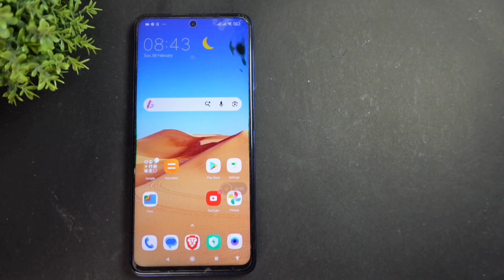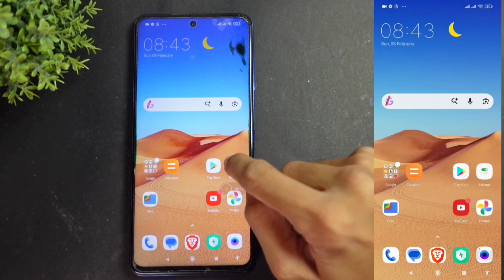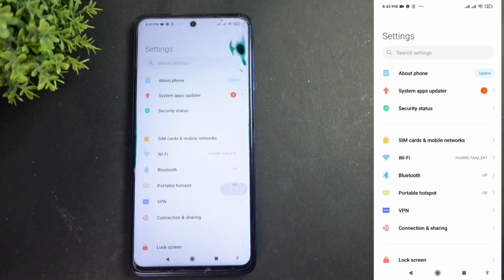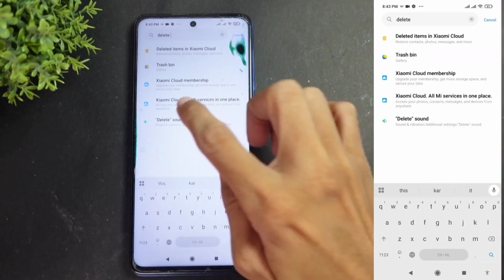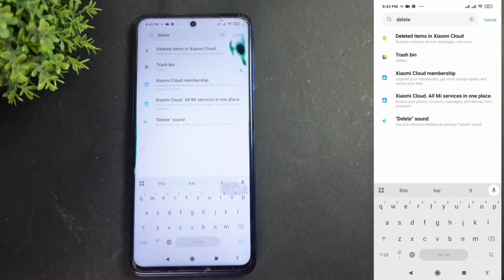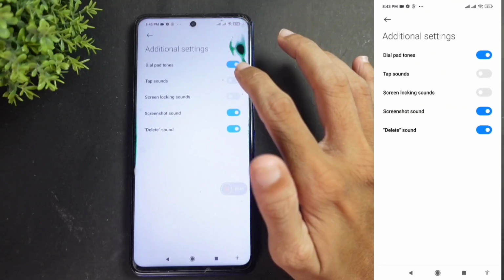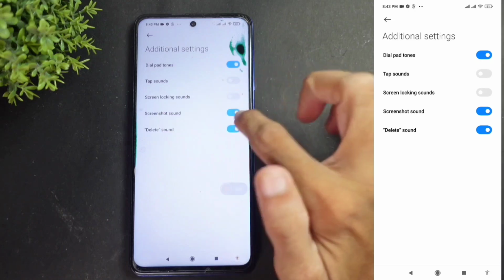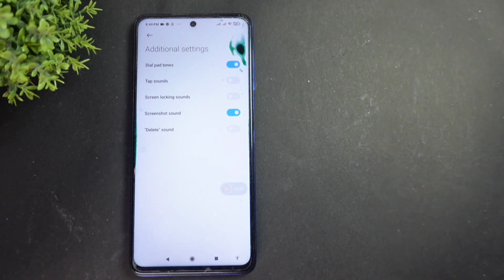How to Turn Off Delete Sound on Android Phone (Step-by-Step Guide) | English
In this video, we’ll show you how to disable the delete sound on an Android phone, featuring a POCO device. Follow this simple step-by-step guide to learn how to turn off the delete sound on your Android phone easily.